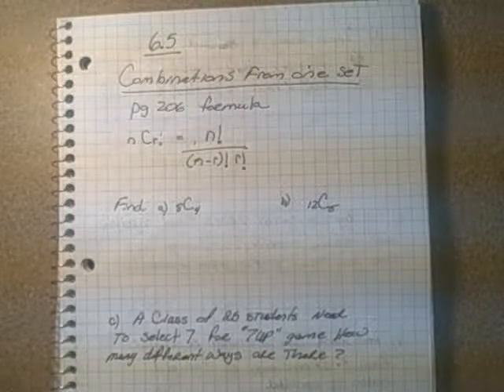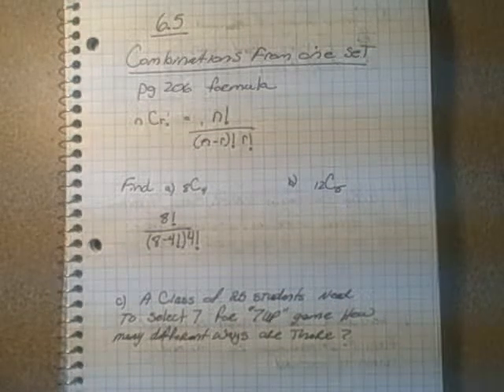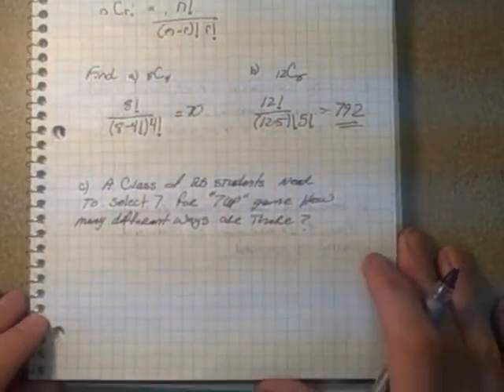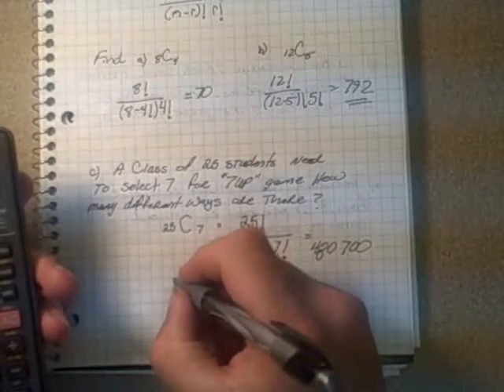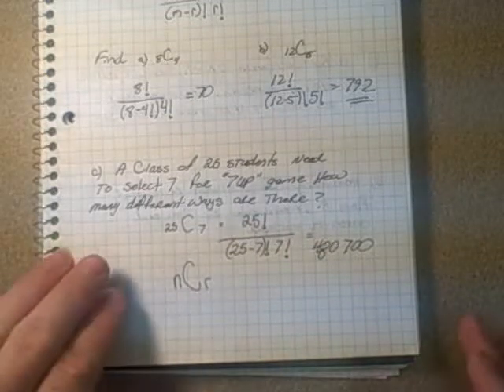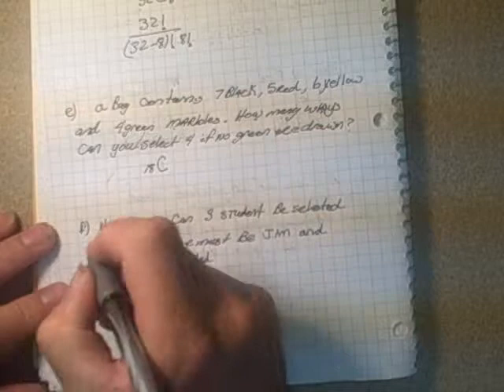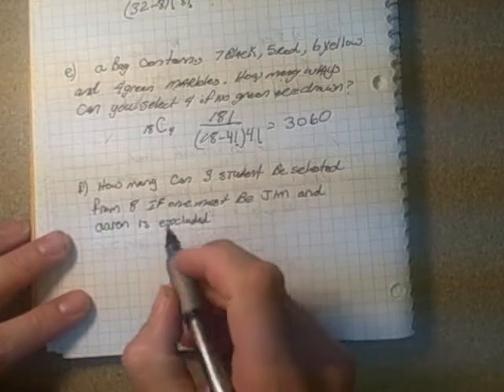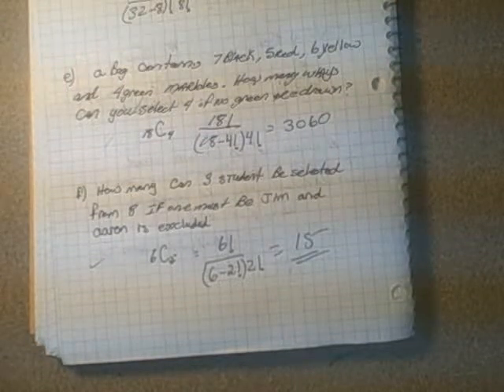6.5 combinations from one set.AVI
Math A30 section 6.5 Combinations from one set.